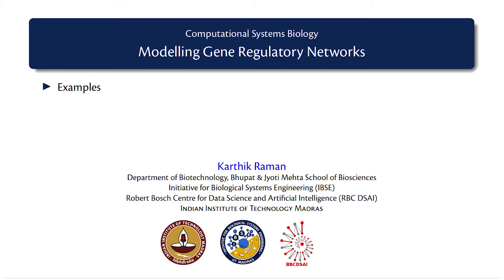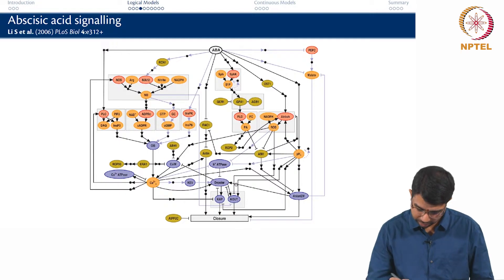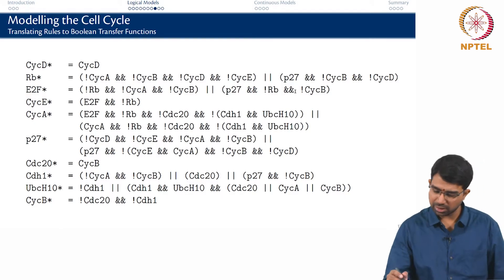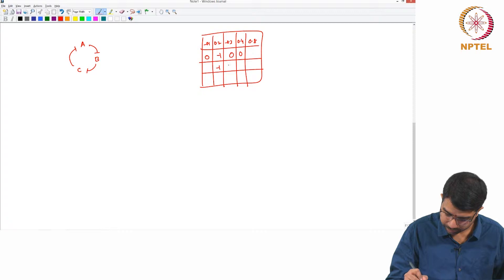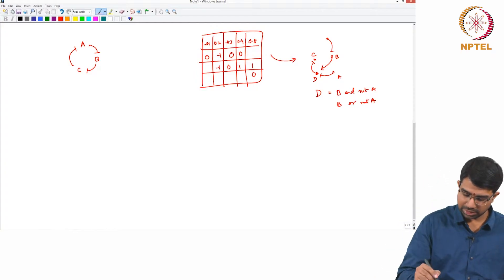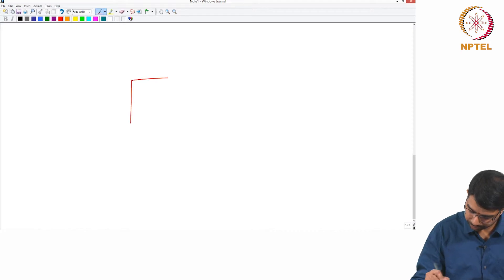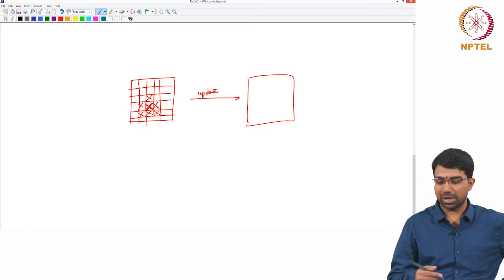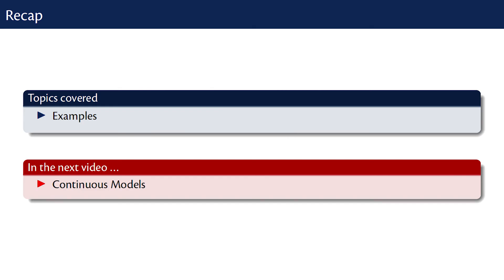#87 Modelling Gene Regulatory Networks | Part 2 | Computational Systems Biology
This lecture delves deeper into Boolean network modelling, using examples to demonstrate how to construct Boolean rules from biological knowledge. It emphasizes the importance of literature review in accurately capturing the regulatory logic of a network.